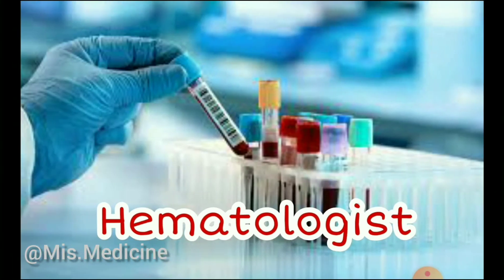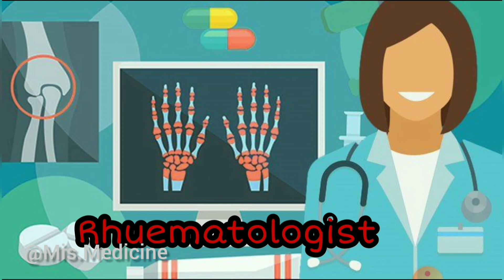Different Types of Doctors | Speciality in Medicine || Mis.Medicine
types of doctors
different speciality
doctor specialty list
different type of surgeons
anatomy videos
physiology
medicine
pharmacology
microbiology